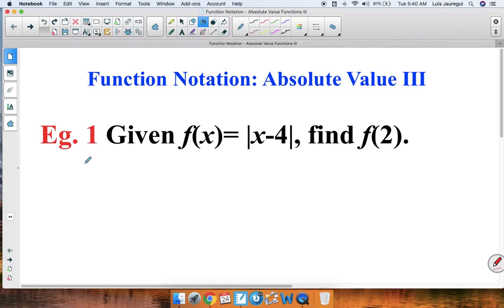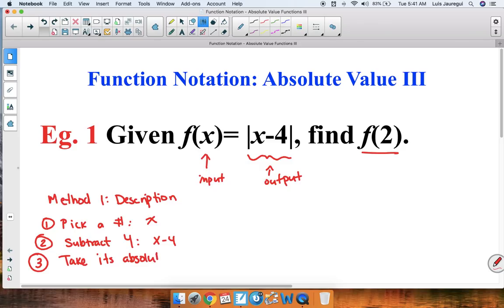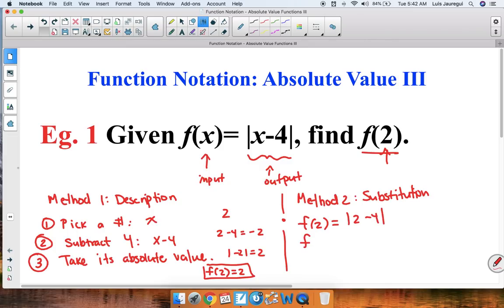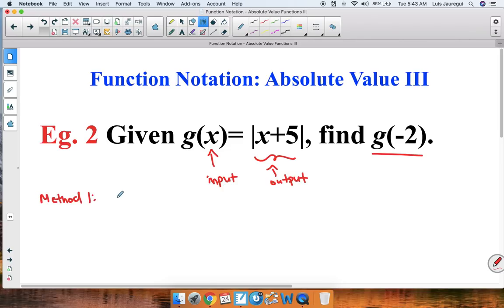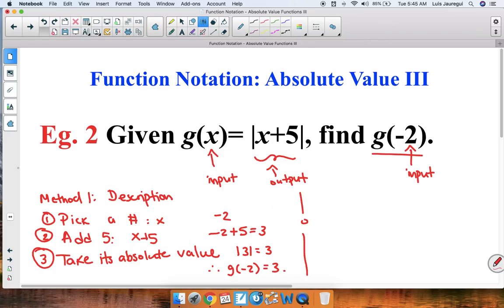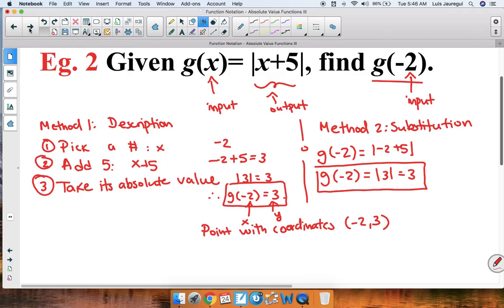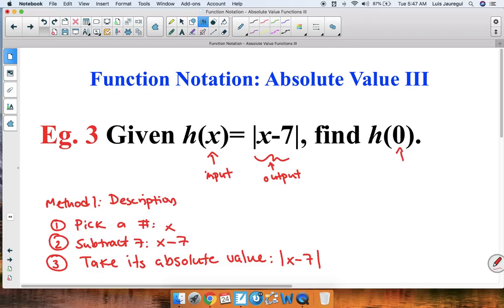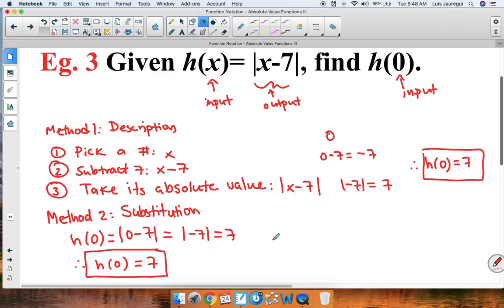Function Notation Absolute Value III